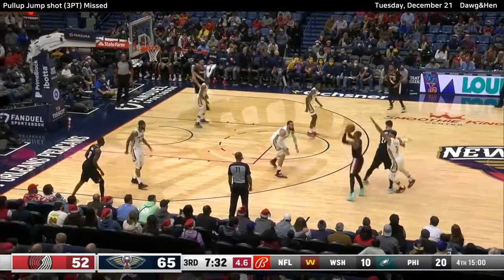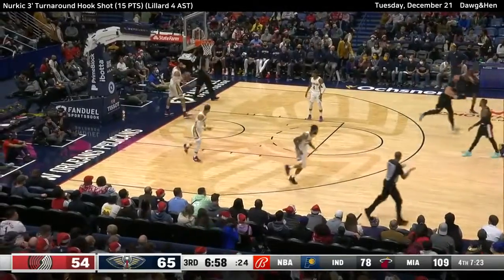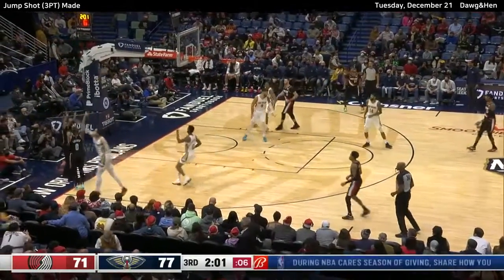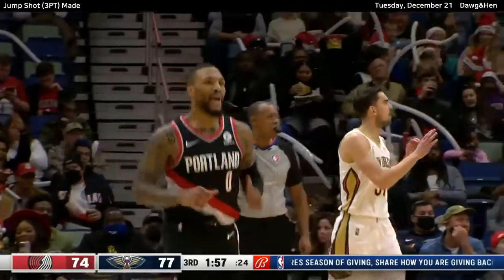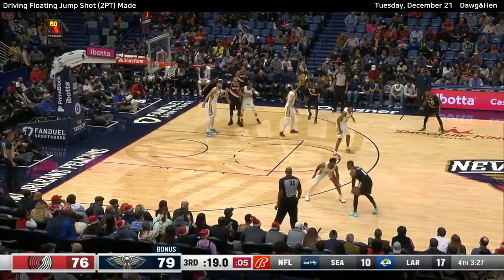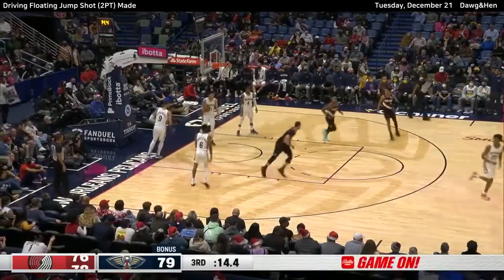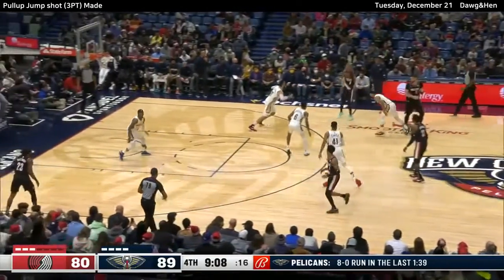Damian Lillard's 37 points | Dec 21, 2021 @ NOP | NBA highlights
Damian Lillard recorded his season-high 39 points which weren't enough to lead the Blazers to the win.